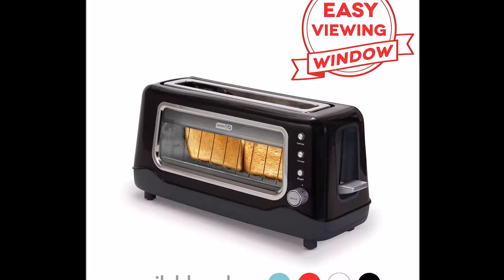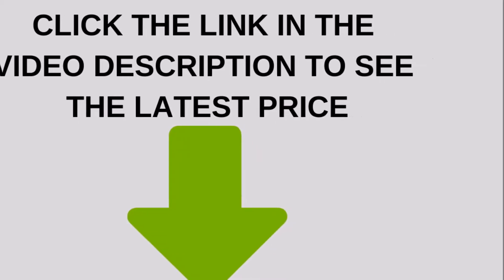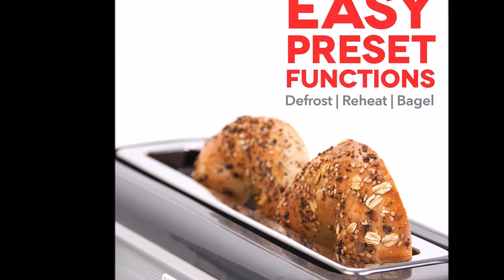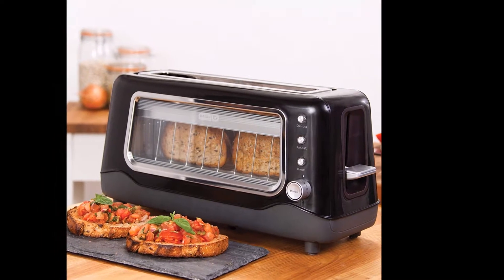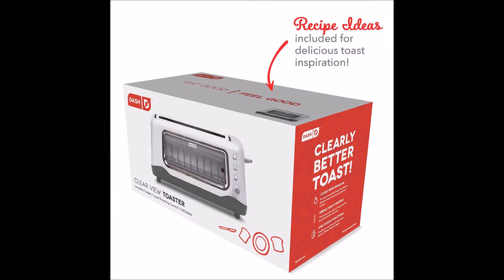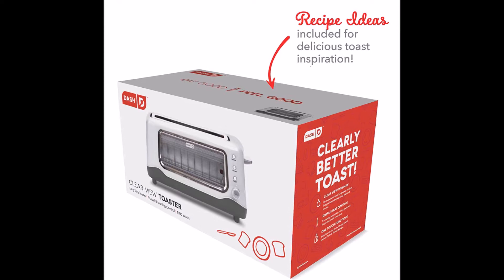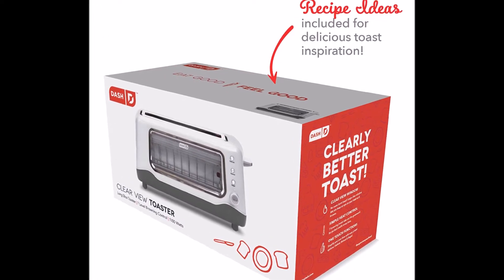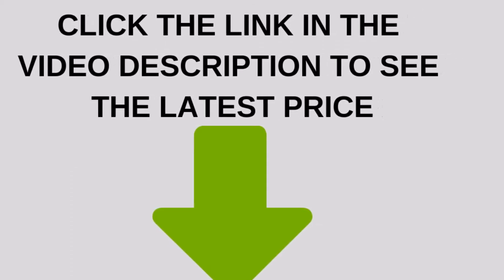Dash Clear View Toaster Review DVTS501BK